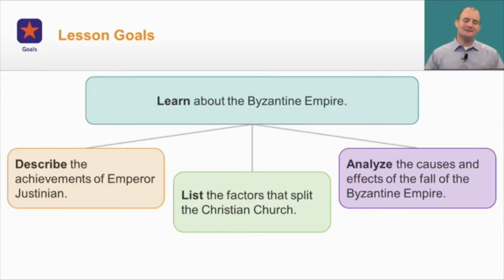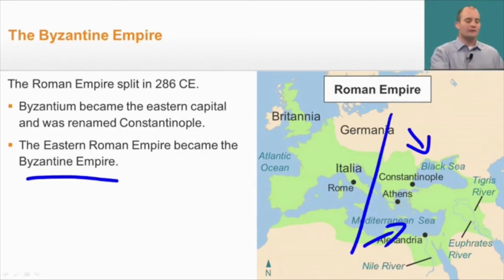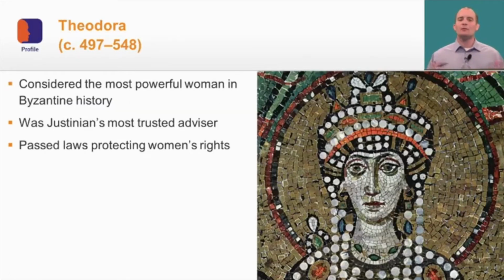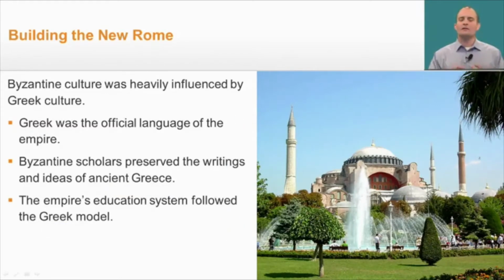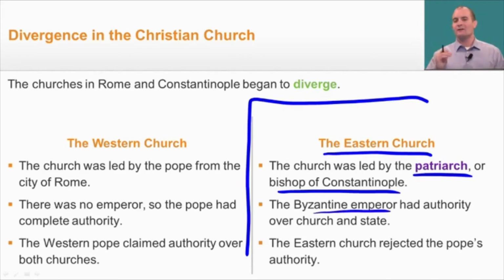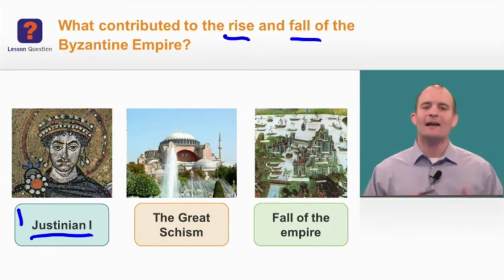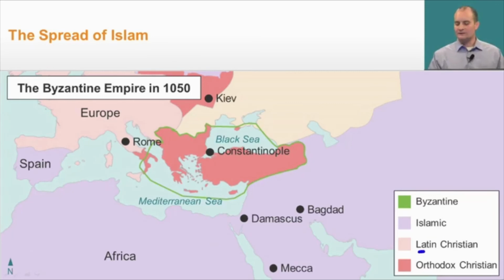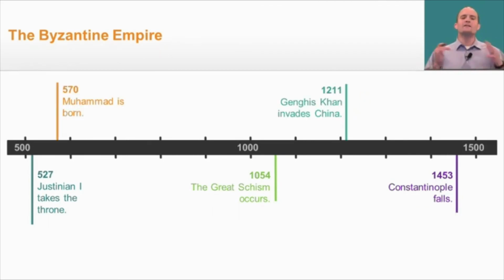The Byzantine Empire